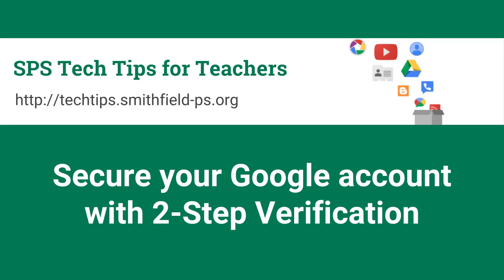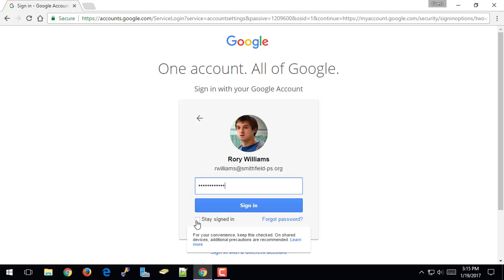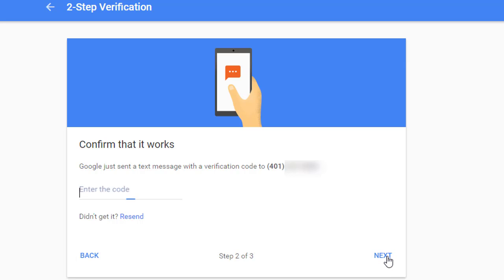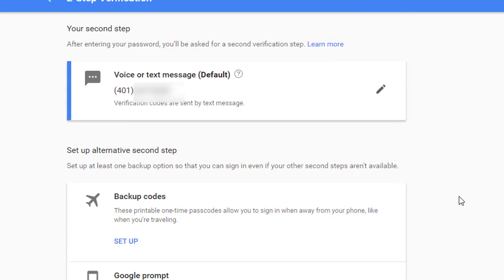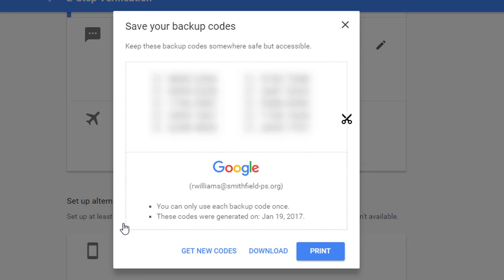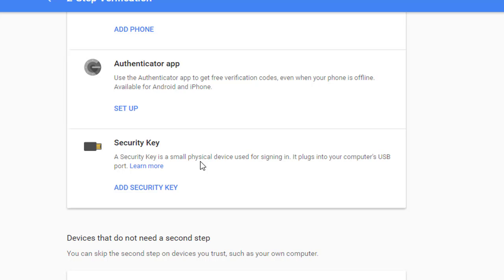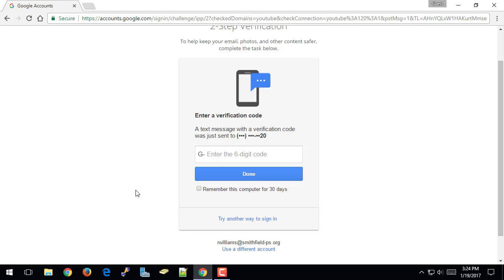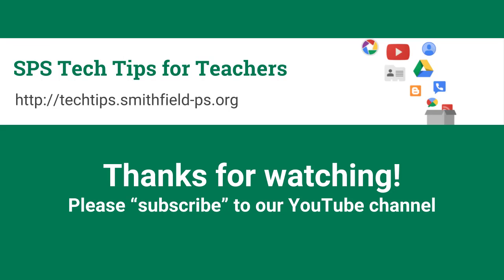Secure your Google account with 2-Step Verification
Unfortunately, there are always phishing attacks and scams that are trying to trick users into providing criminals and hackers with access to your accounts. You may have recently read about a particularly tricky and sophisticated phishing scheme that has fooled even tech savvy users. Forbes online has a good, easy to understand summary of the phishing attack,

I wanted to share some tips and strategies with you to help increase the security of your Smithfield Google account. These strategies also apply to other types of online accounts that you may have and use in your professional and personal lives.